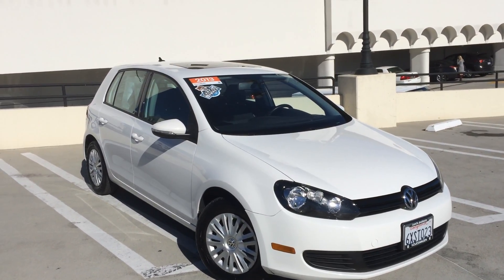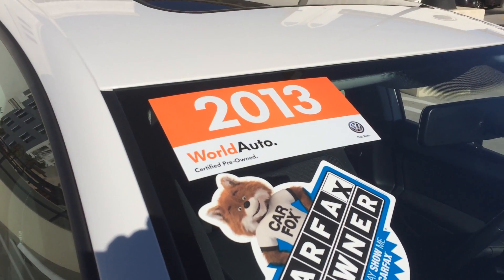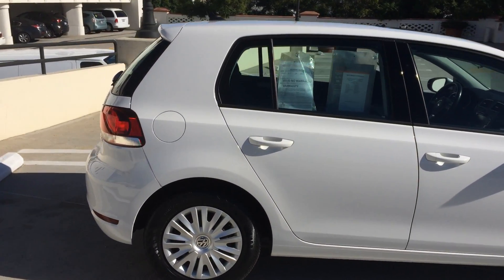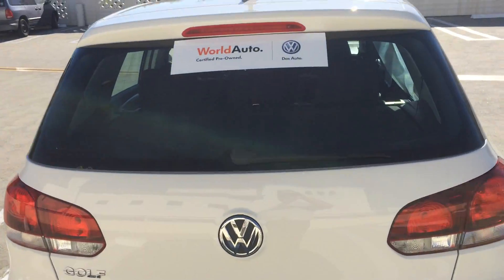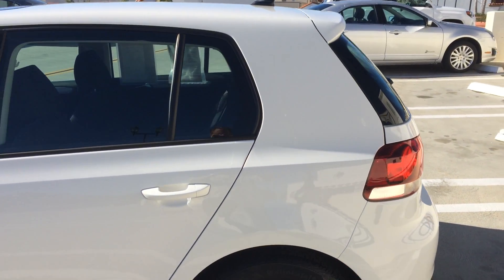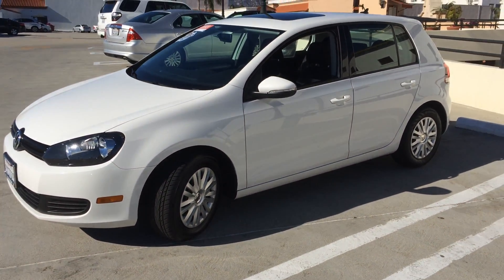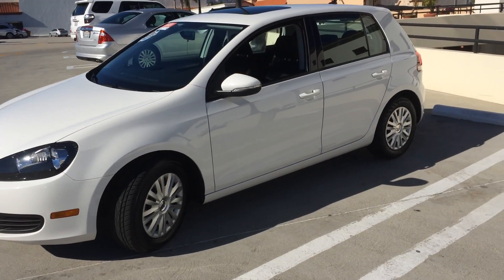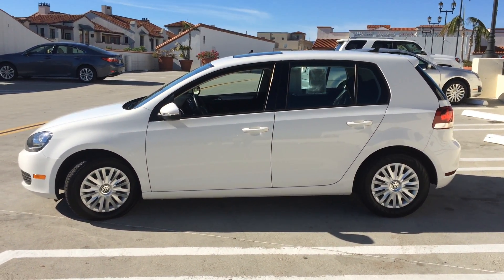2013 Volkswagen Golf Auto with Sunroof & Appearance Pkg #1867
2013 Volkswagen Golf Auto with Sunroof & Appearance Pkg for sale at Santa Barbara Volkswagen.
Fantastic opportunity for space, economy, and highly sought options in this Golf automatic 4dr with Sunroof and appearance package. You'll get tremendous utility from this One Previous Owner car as reported by CarFax. You'll also get the peace of mind that comes with purchasing a World Auto Certified PreOwned vehicle with it's great warranty and roadside assistance package. Everything screams this is the one. are you going to be the first to hear the call? Hurry to Santa Barbara Volkswagen today and make it yours. It won't last long!